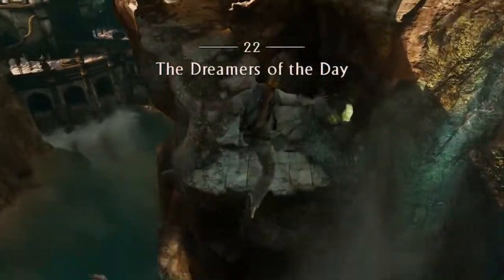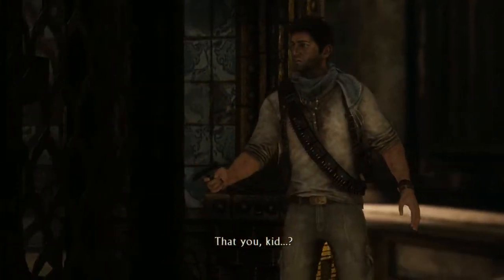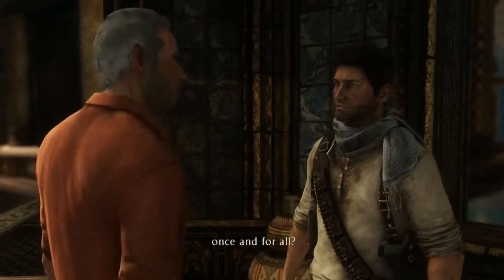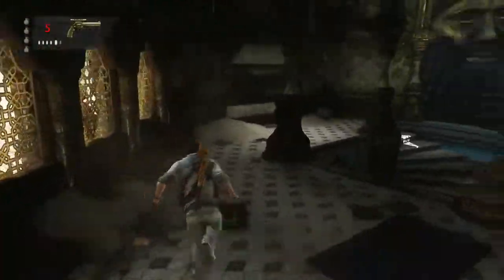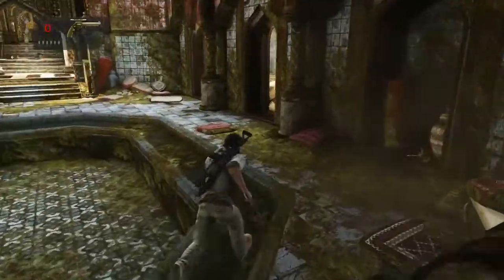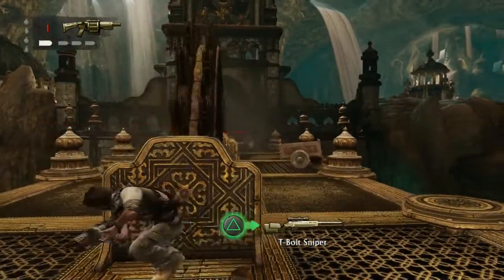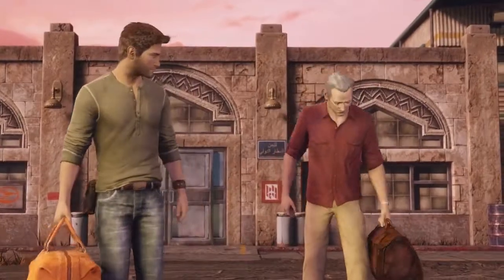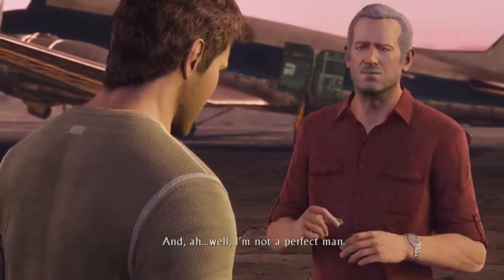Uncharted 3: Drake's Deception | Chapter 22 (End) | Brutal Walkthrough [Nathan Drake Collection]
What’s up everyone! My name is PersNikity and welcome to Chapter 22: Dreams Of The Day, in my Uncharted 3: Drake's Deception, Brutal difficulty walkthrough. This video contains all gameplay and cutscenes along with helpful and entertaining commentary.

This Video Covers:
Chapter 22 - Dreams Of The Day